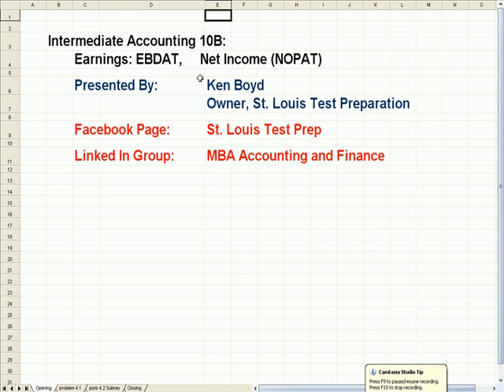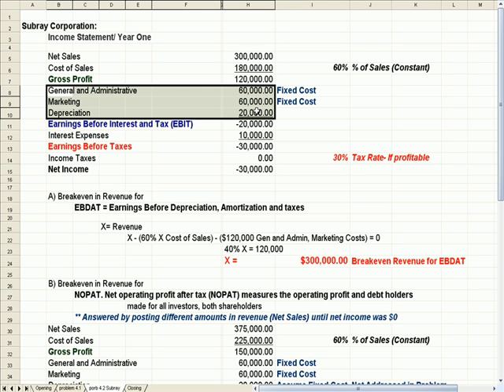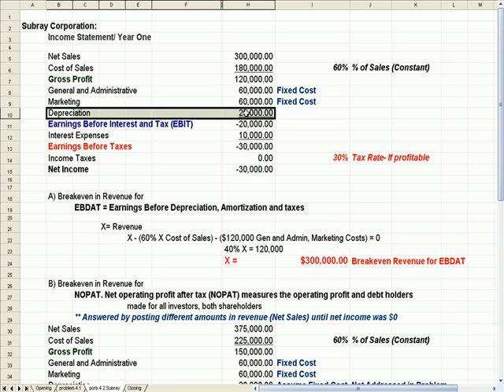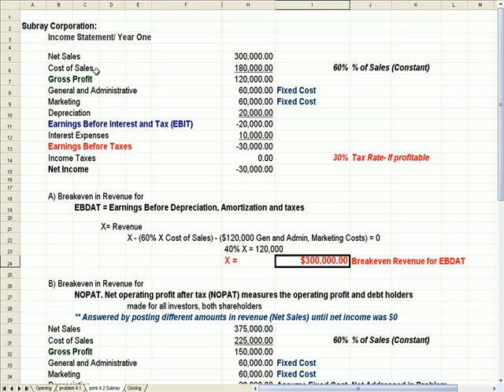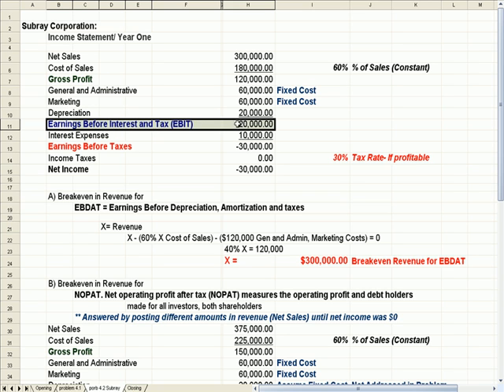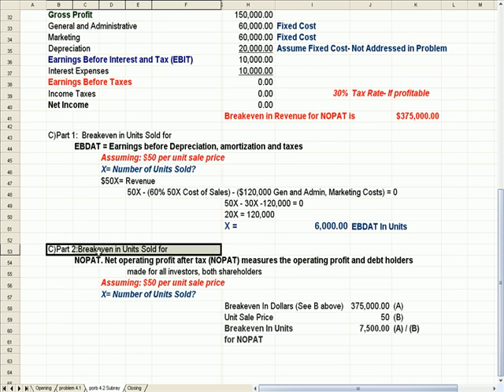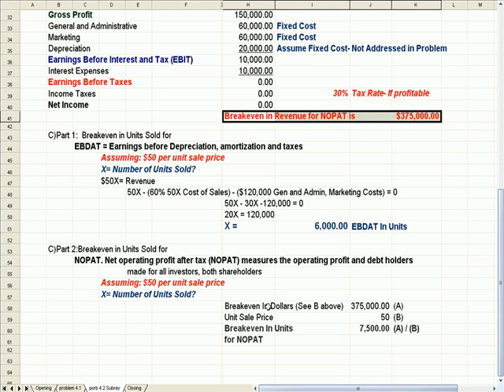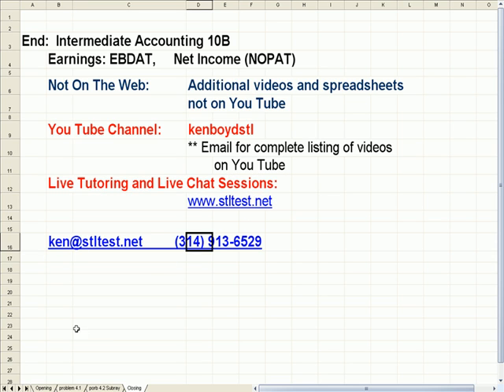Intermediate Accounting 10B: Earnings- EBITDA, Net Income- NOPAT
This intermediate accounting video explains earnings per share, earnings before interest, taxes, depreciation, and amortization (EBITDA), net income, and net operating profit after taxes (NOPAT).